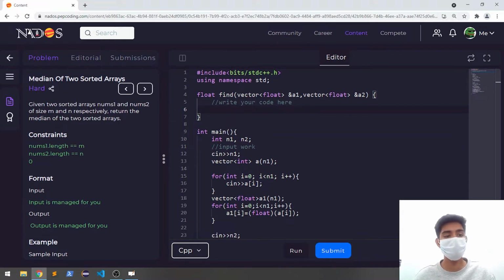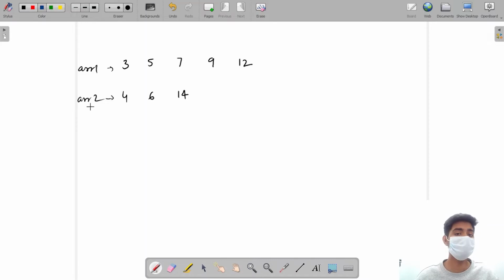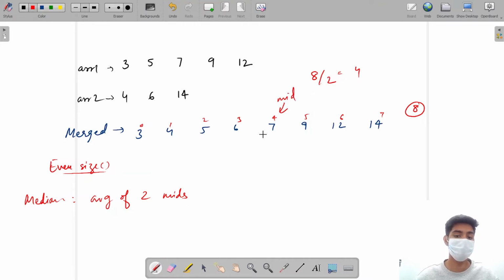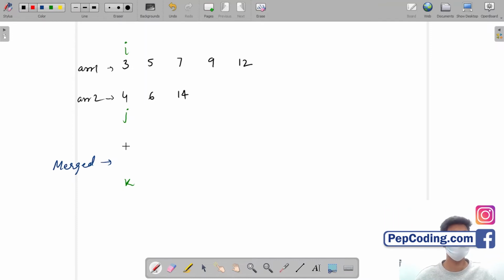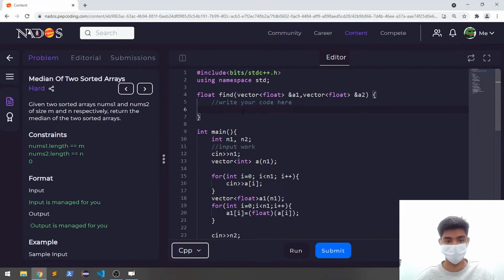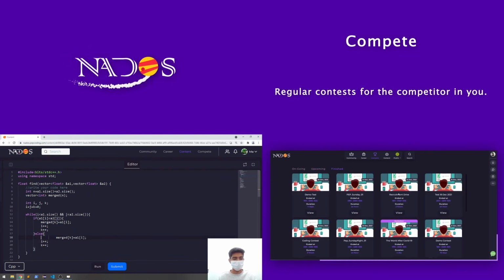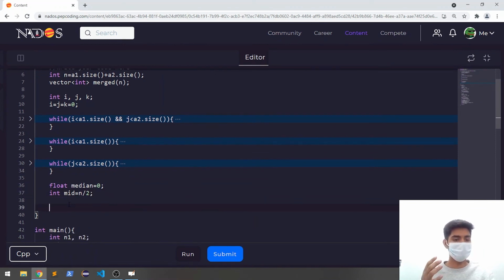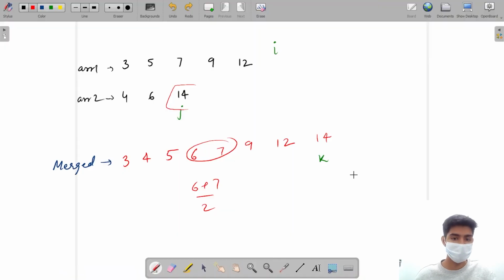Median Of Two Sorted Arrays Hard Module Searching And Sorting In English CPP Video 18